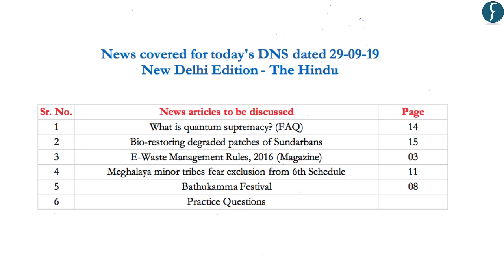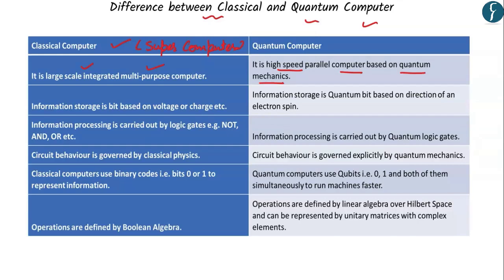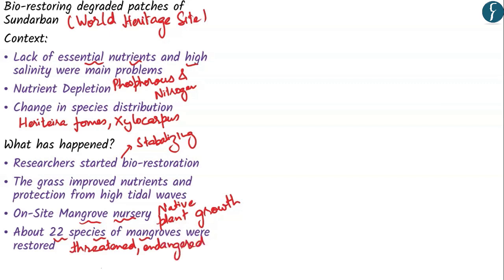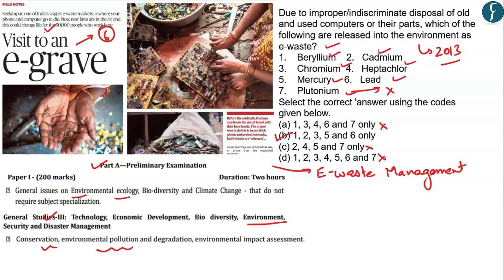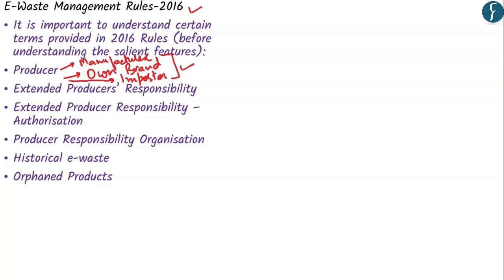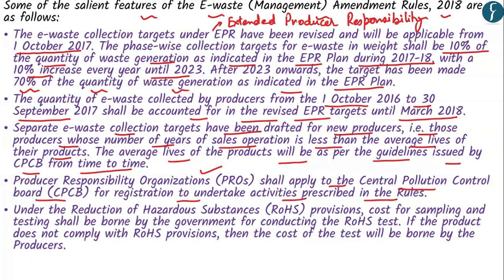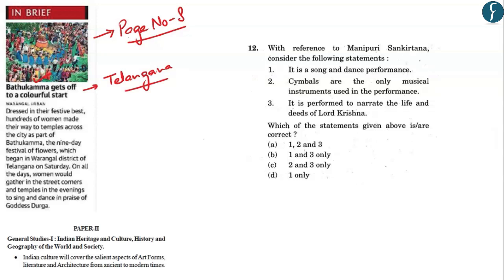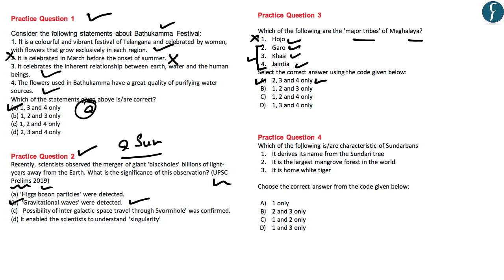Daily News Simplified 29-09-19 (The Hindu Newspaper - Current Affairs - Analysis for UPSC/IAS Exam)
Presented by: Mr. Nagendra Pratap, Rau’s IAS Study Circle

News covered today:
1. What is quantum supremacy? (FAQ) - S&T (00:31)
2. Bio-restoring degraded patches of Sundarbans - Environment (06:47)
3. E-Waste Management Rules, 2016 (Magazine) - Environment (12:53)
4. Meghalaya minor tribes fear exclusion from 6th Schedule - Polity & Governance (22:59)
5. Bathukamma Festival - Art & Culture (27:04)
6. Practice Questions (30:08)

Topic Highlights of the day

Analysis of Economic Survey 2018-19 Chapter 4: DATA "BY THE PEOPLE, OF THE PEOPLE, FOR THE PEOPLE”
Analysis of Economic Survey 2018-19 Chapter 5: ENDING MATSYANYAYA: HOW TO RAMP UP CAPACITY IN LOWER JUDICIARY

Analysis of Economic Survey 2018-19 Chapter 7: India’s Demography at 2040: Planning Public Good Provision for 21st Century